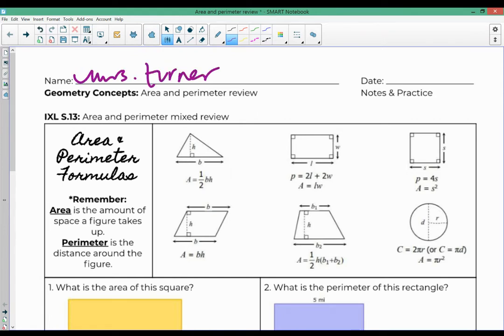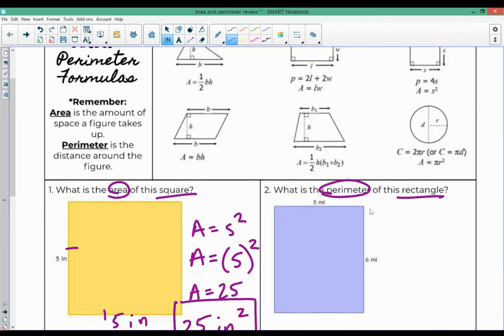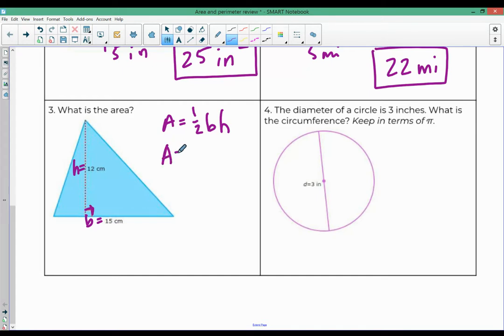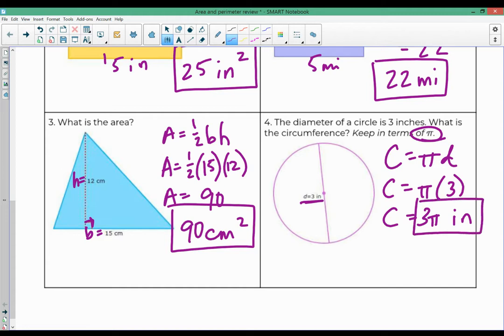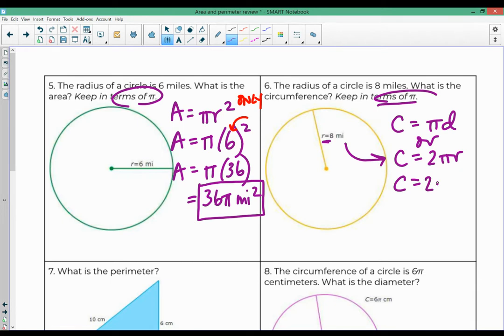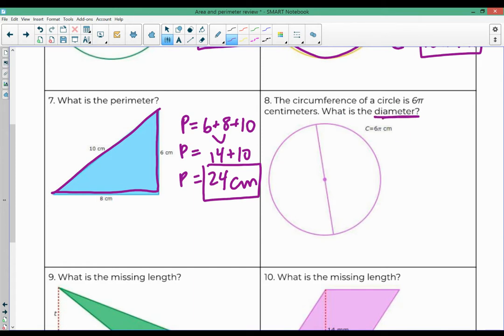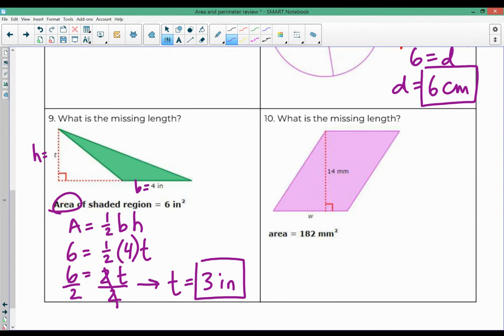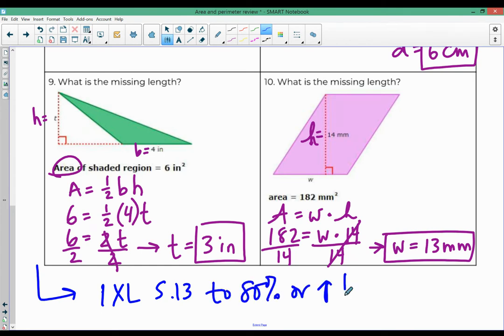Area and perimeter review